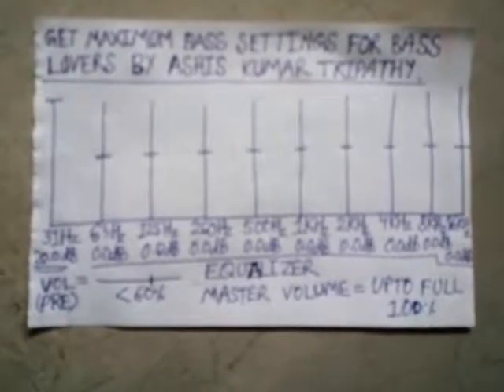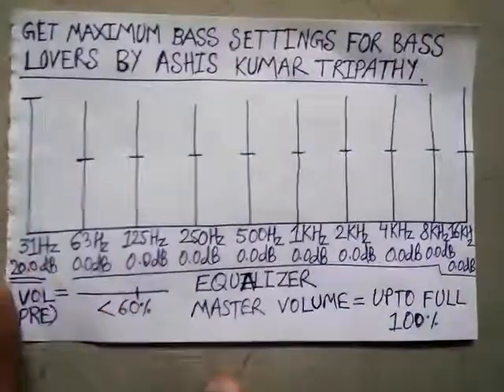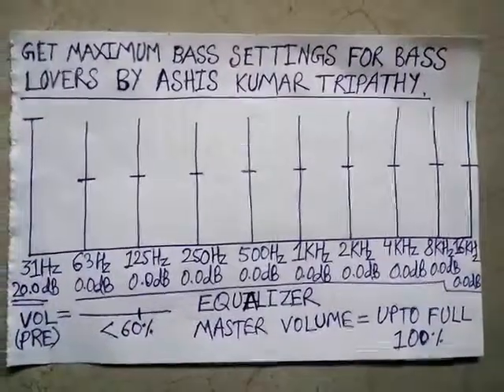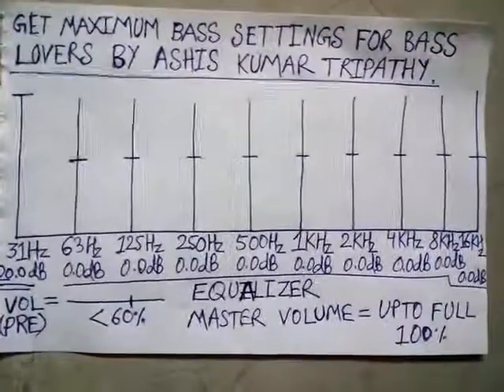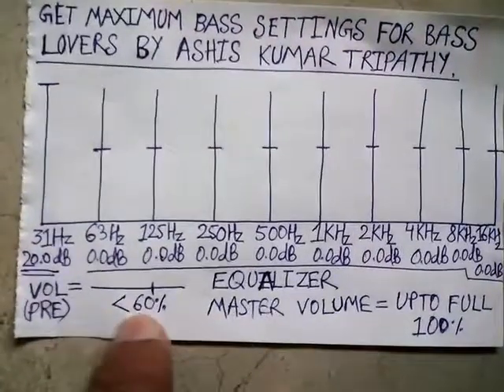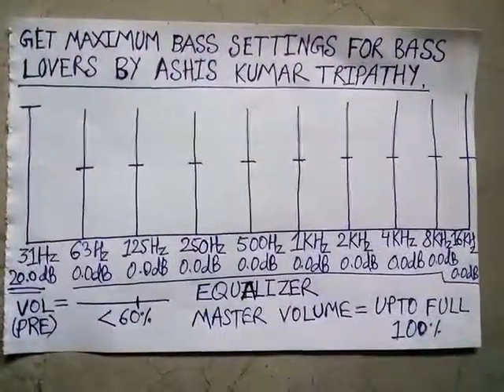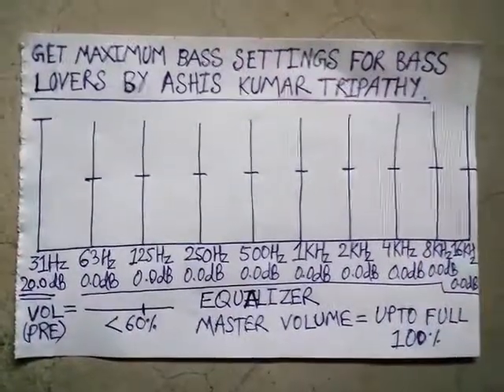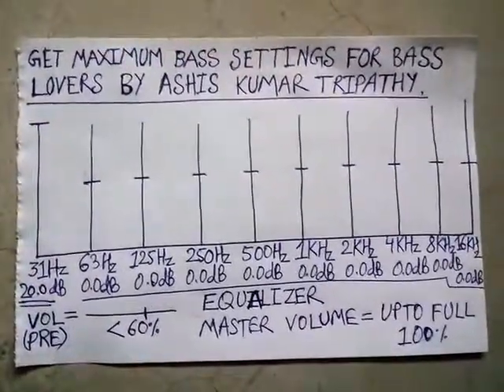GET MAXIMUM BASS SETTINGS FOR BASS LOVERS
Equalizer settings to get maximum bass with your existing speakers. True bass booster settings. Enjoy.